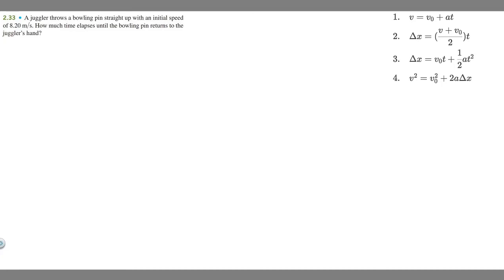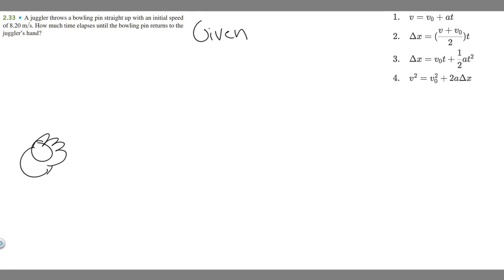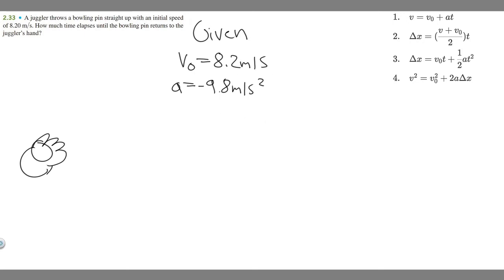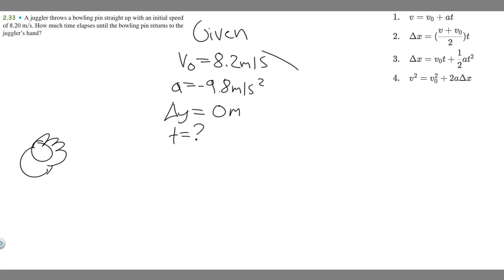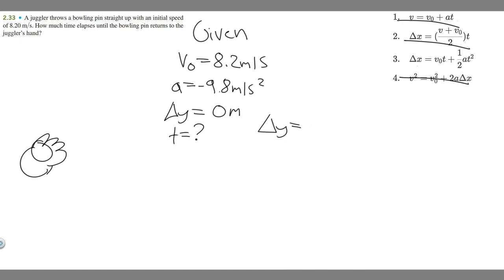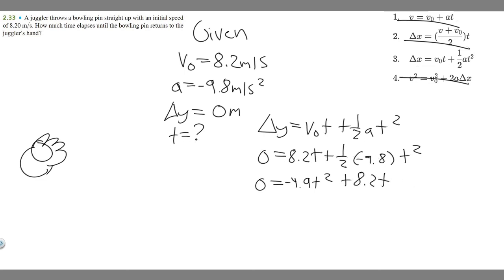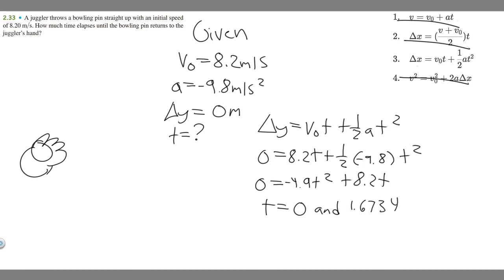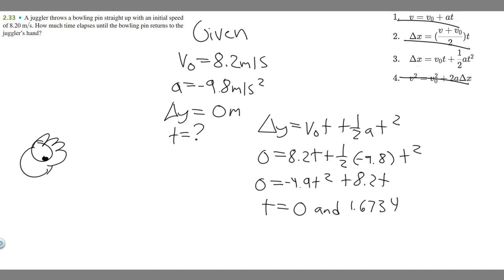A juggler throws a bowling pin straight up with an initial speed of 8.20 m/s. How much time elapses?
A juggler throws a bowling pin straight up with an initial speed
of 8.20 m/s. How much time elapses until the bowling pin returns to the
juggler’s hand? .